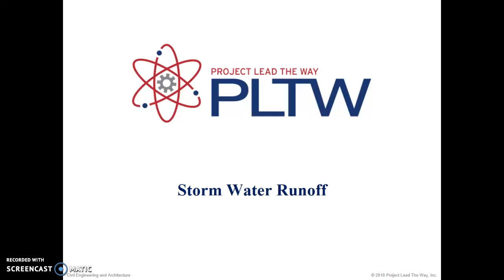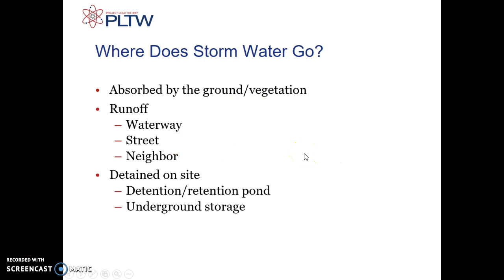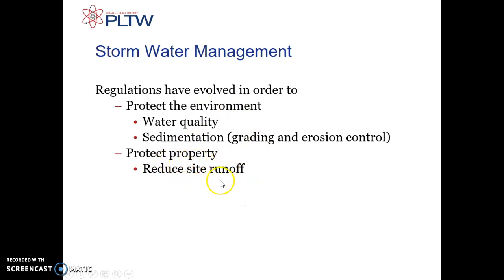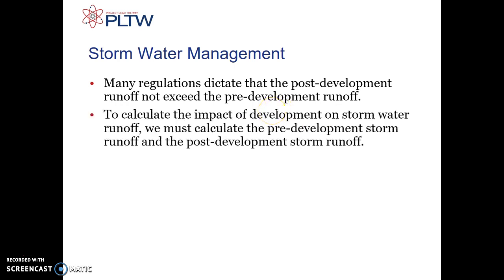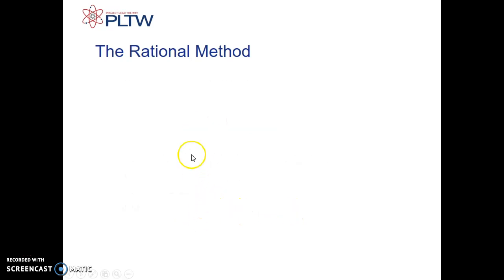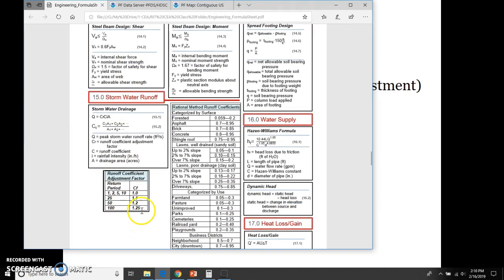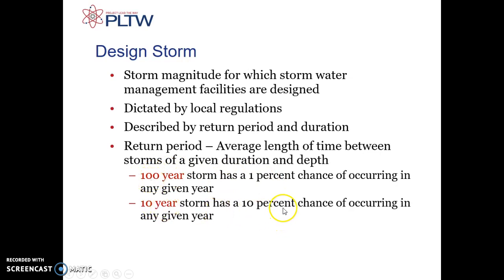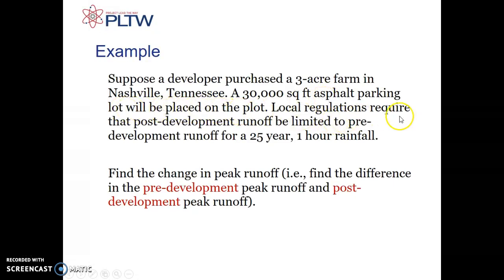2.3.11 Storm Water Runoff Definined